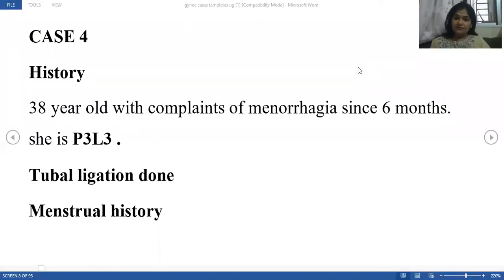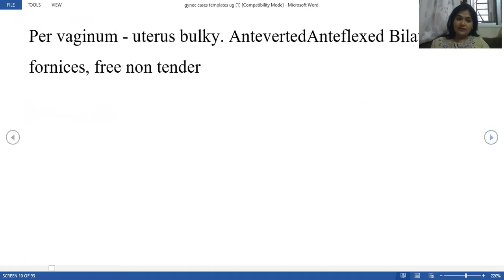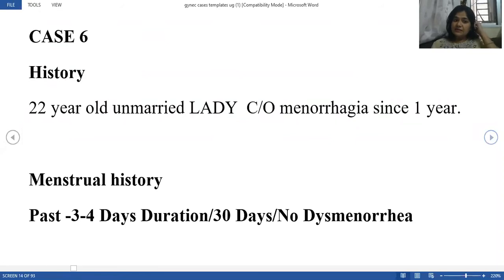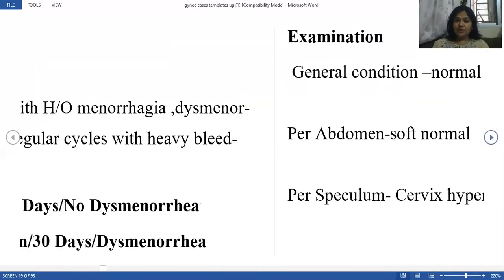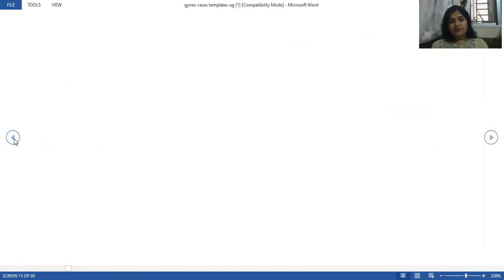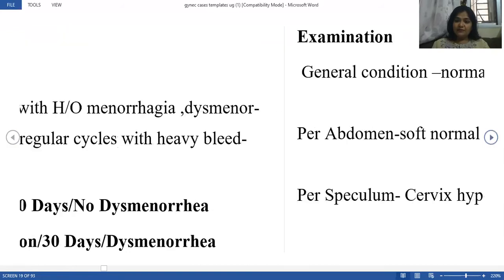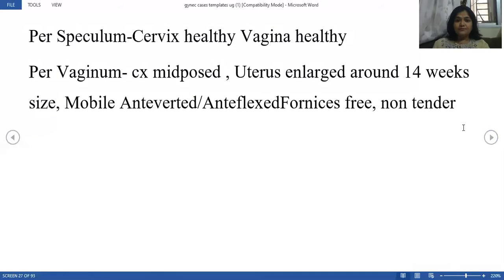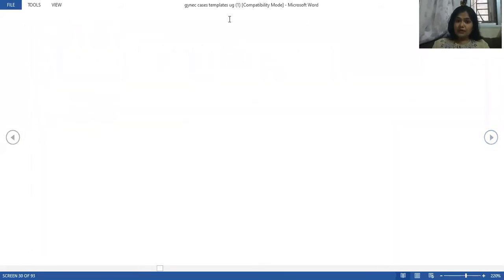GYNEC CASE PRESENTATION MENORRHAGIA AUB/HMB DR NEEMA ACHARYA OBGY JNMC DMIHER WARDHA